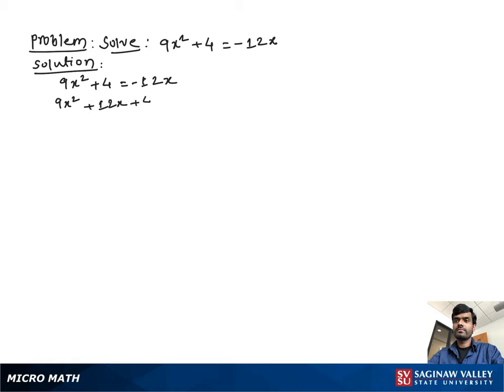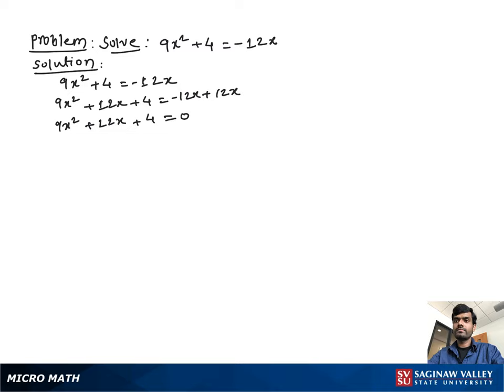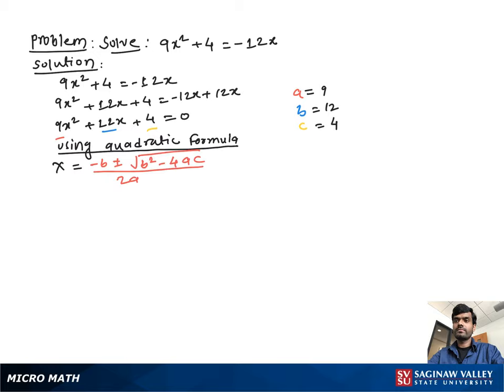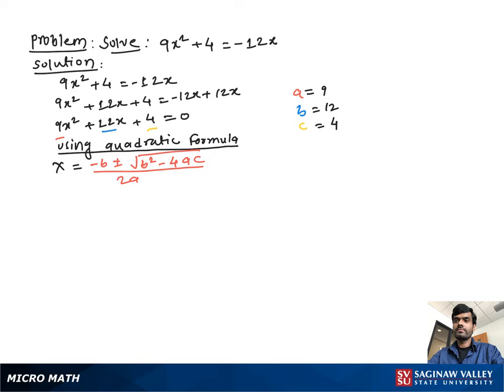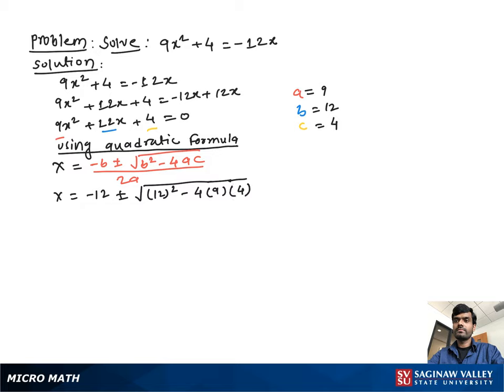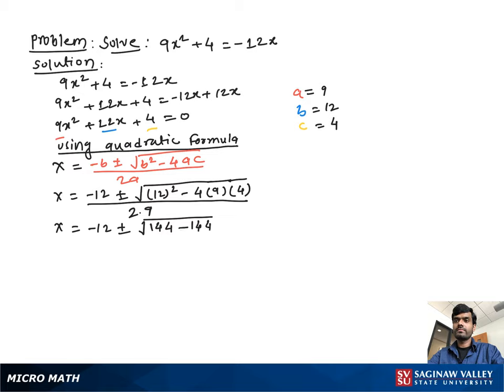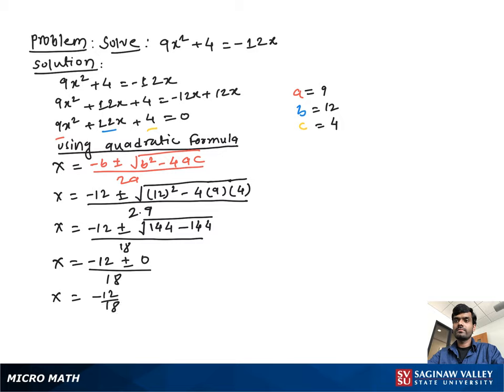Quadratic Equation: Solve 9x^2 + 4 = -12x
Satrudhan from SVSU Micro Math helps you solve a quadratic equation using the quadratic formula.  This equation has one repeated rational solution.

Problem: Solve 9x^2 + 4 = -12x